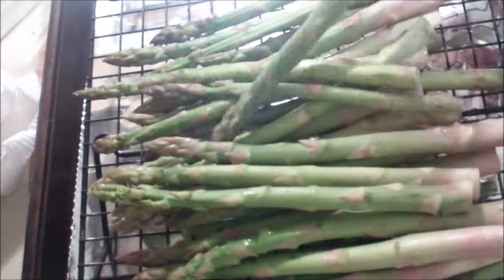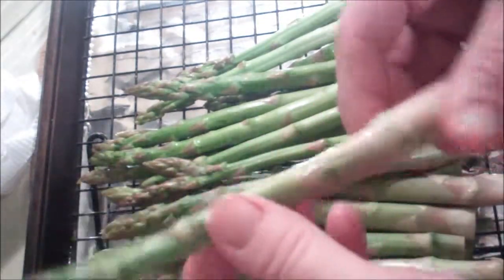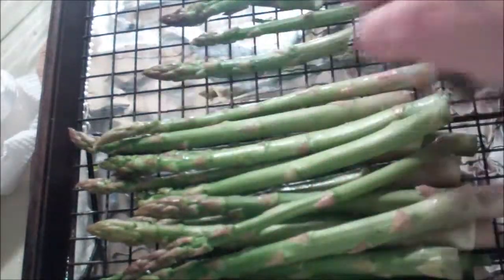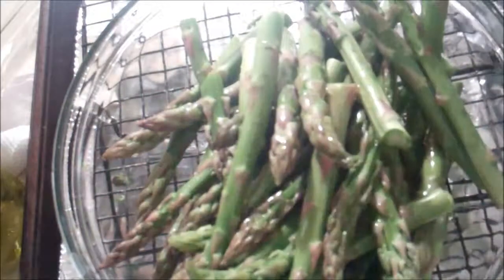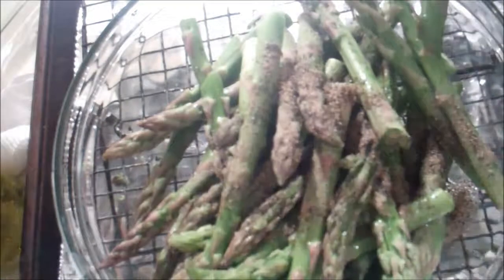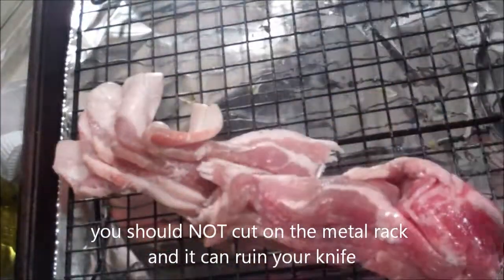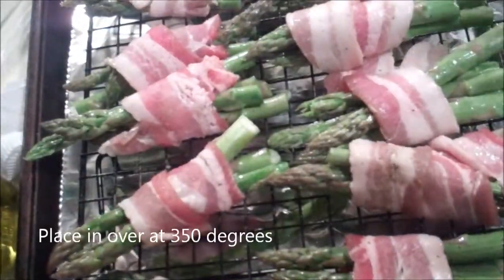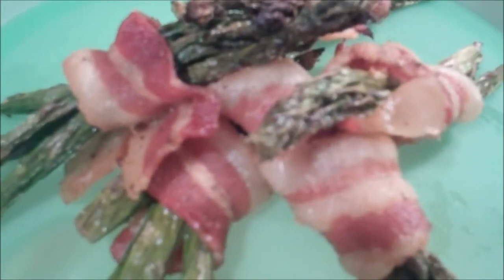bacon wrapped asparagus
bacon wrapped asparagus bacon wrapped asparagus recipe how to "how to make aspargus" "how to make asparagus" "how to" "asparagus recipe" "bacon recipe"